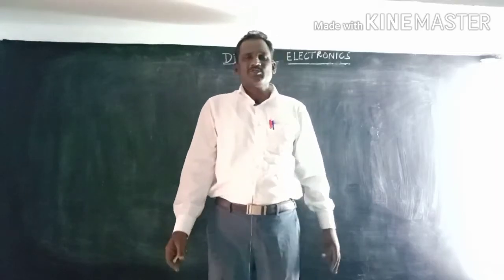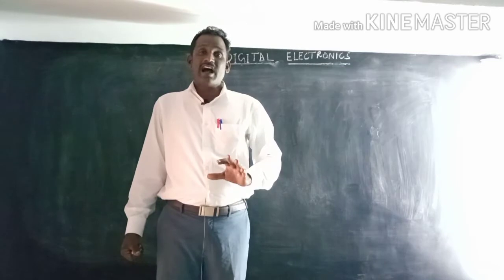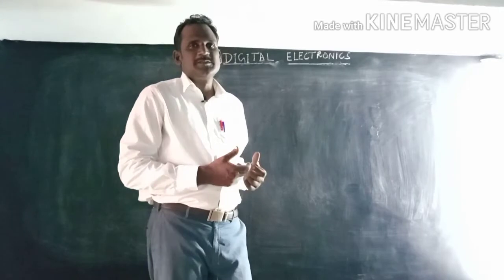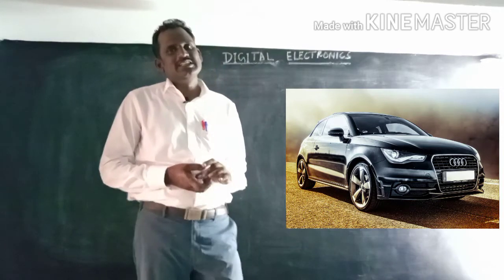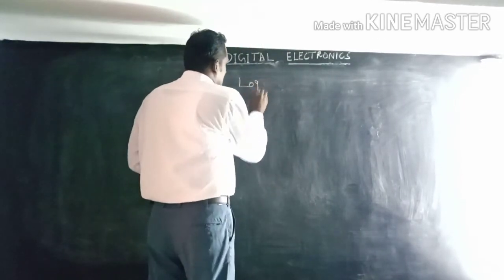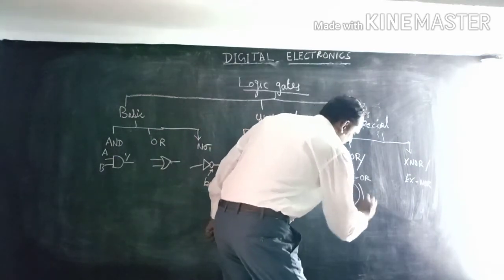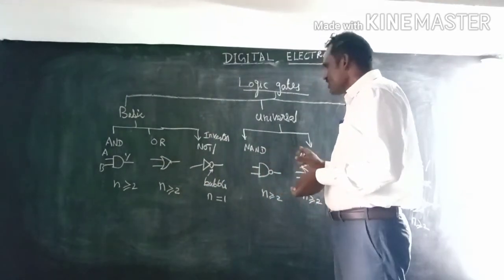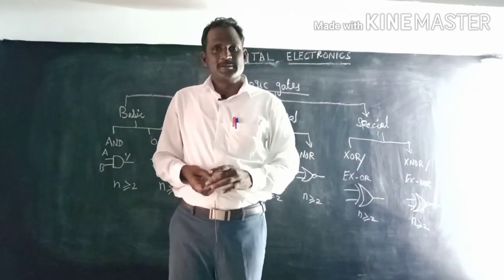Digital Electronics and it's Real Time Applications.Basics of Logic Gates and its Symbol.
This video gives detailed explaination about Digital Electronics,difference between analog and digital electronics.How digital electronics is used in mobile,Ac, fridges, microwave owens ,how it is used in motorcycle and cars ,hospitals for treatments.It also explains how it used for farming and olden days without digital electronics.
It lso explains how it is used in satellites to weighing machine (layman)and classification of logics gate like basic ,universal and special gate.how Exor gate are used in digital communication and in mobile phones.

typesof logicgatesinenglish
digitalelectronicsforcommon man
digitalelectronicsforhospitals,dotoctors